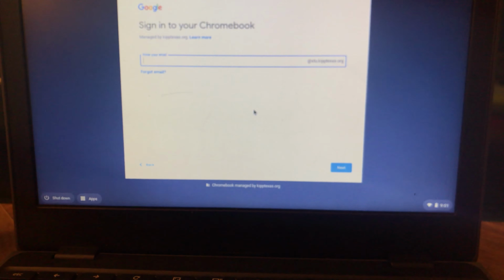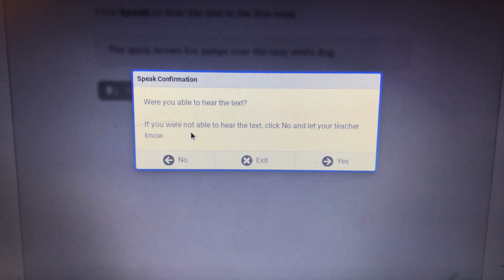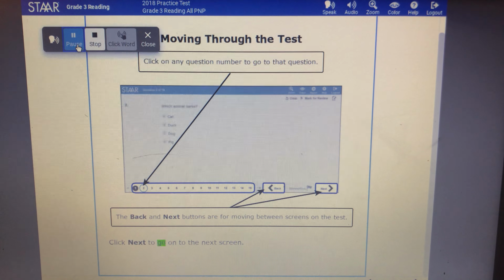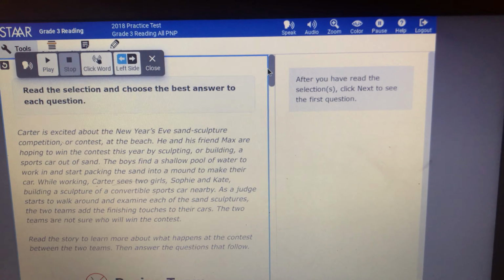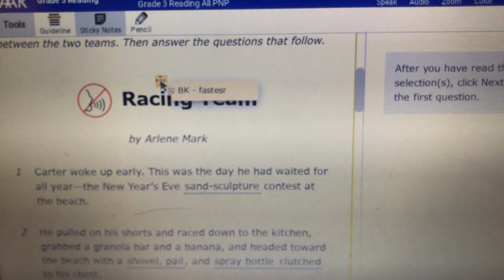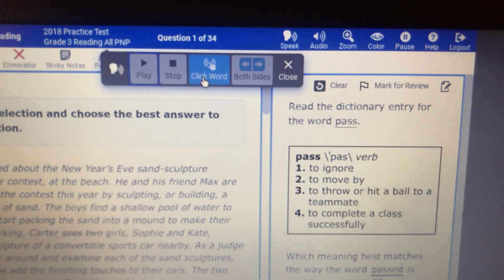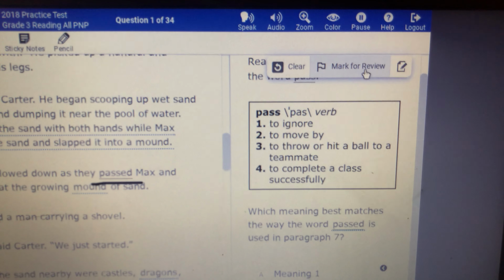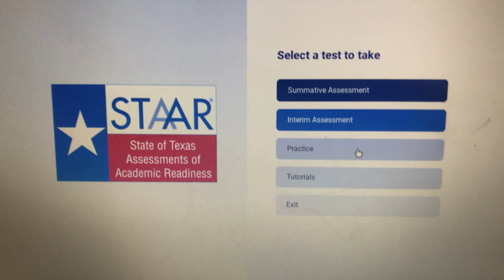STAAR LOGIN - HOW TO